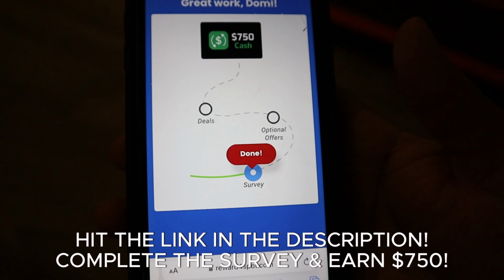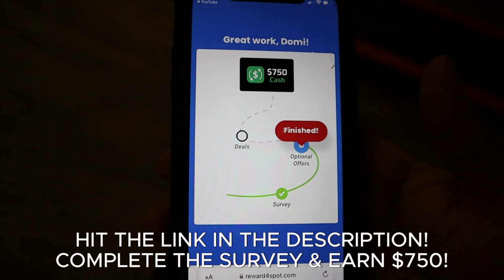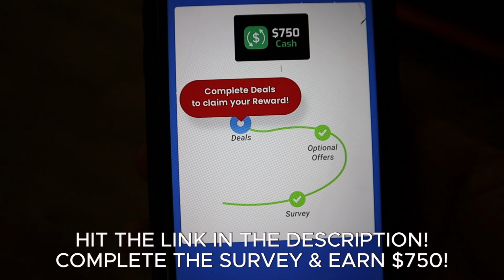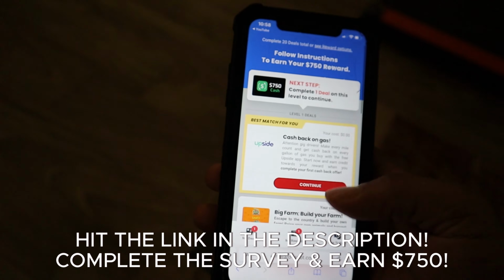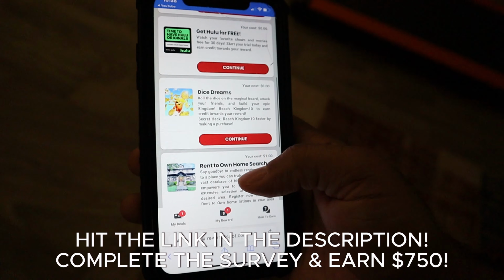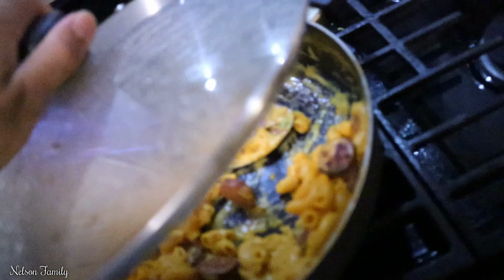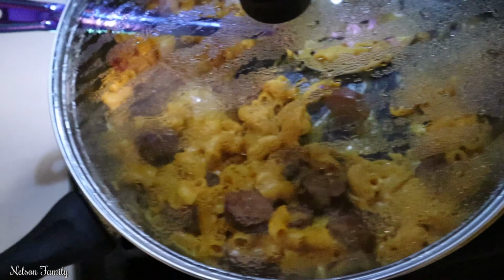They Just Showed Up, We were so SURPRISED!!!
WELCOME BACK NELSON FAMILY!